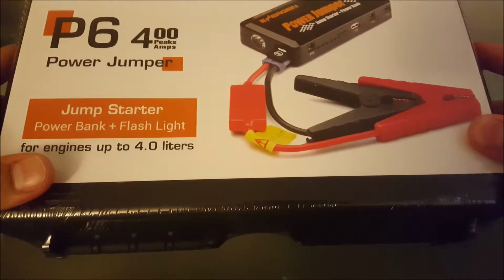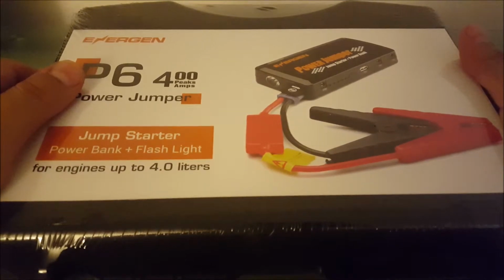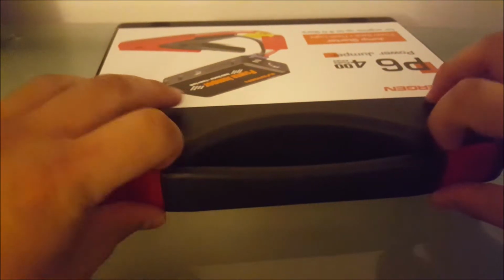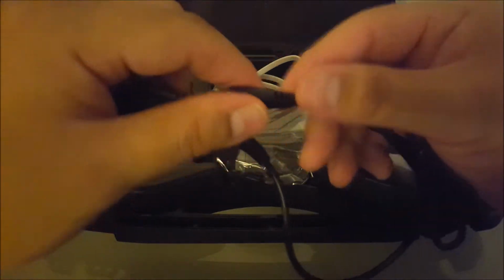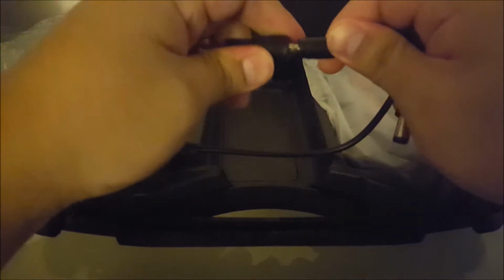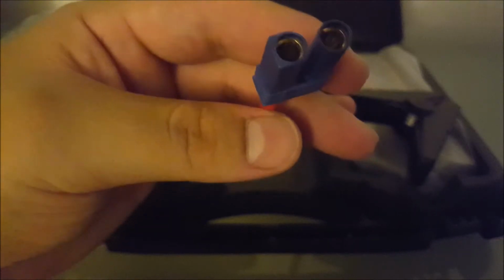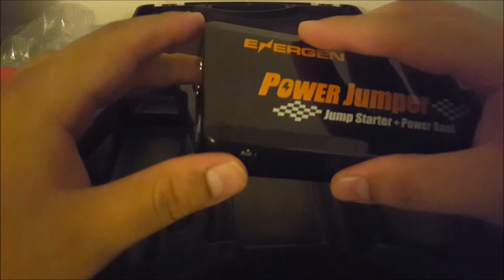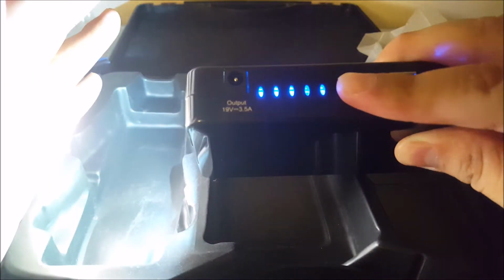Unboxing-Energen EN PJX6 12000 mAh Car Jump Starter & Portable Power Bank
Official Partner(s)
Sion879 Twitter-@Sion879

Show him some love for helping keep the quality of my videos high!